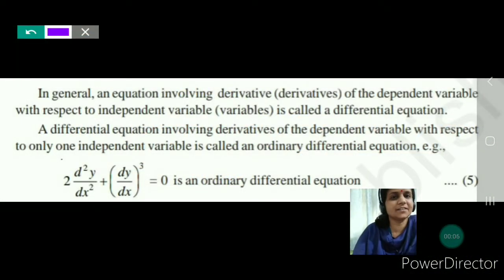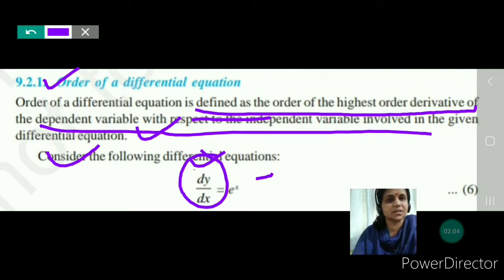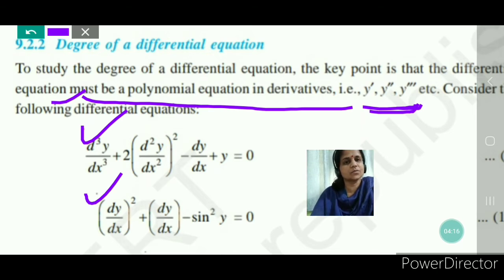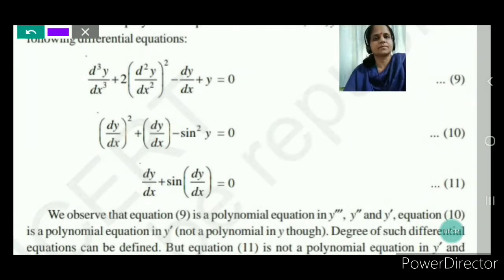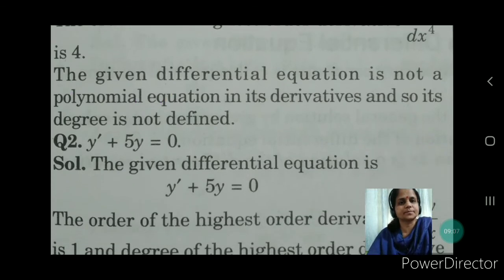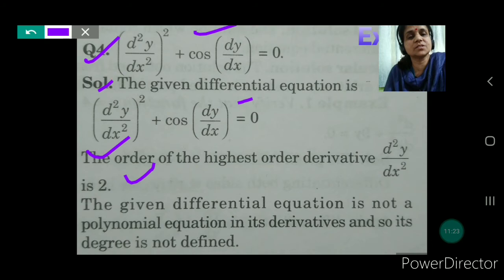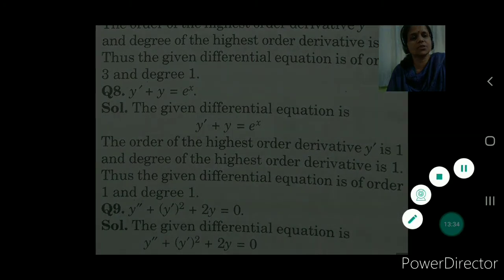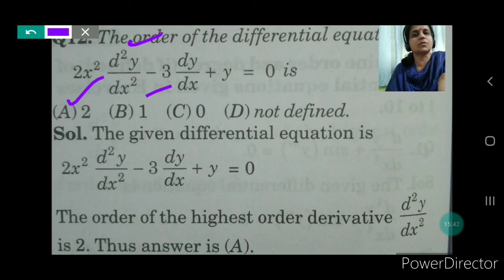XII MATHS PART I (CONCEPT & Ex: 9.1) CH: 9 DIFFERENTIAL EQUATIONS